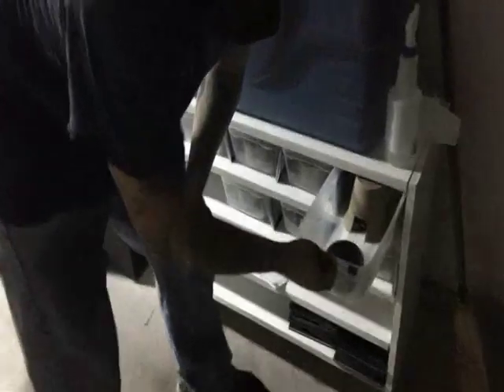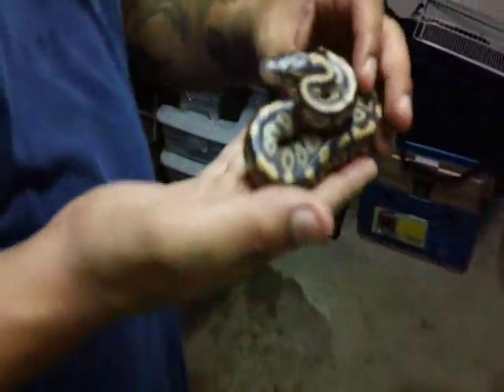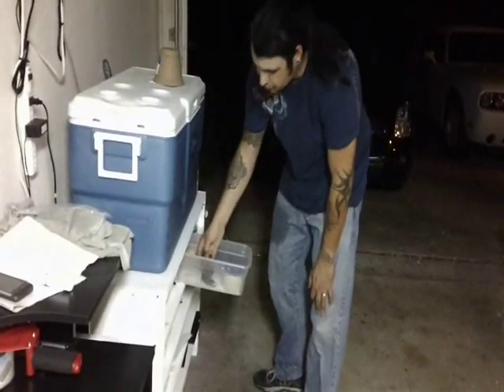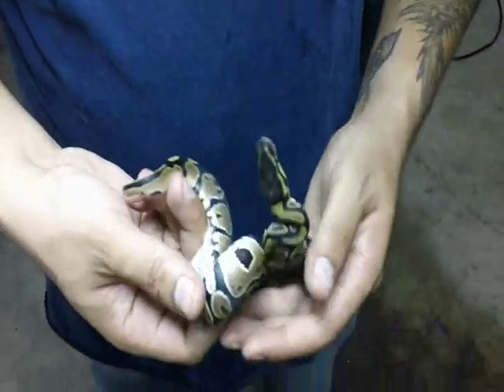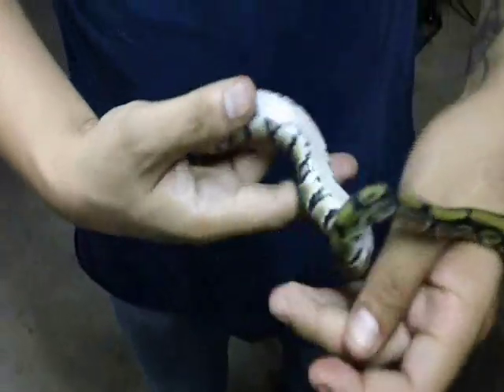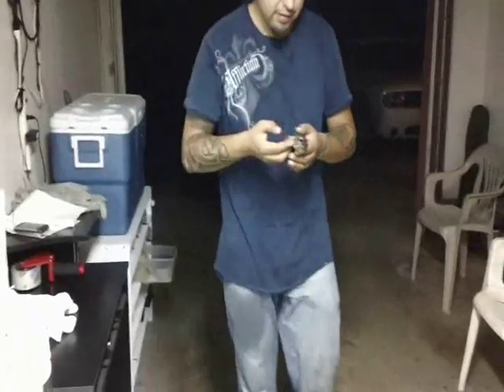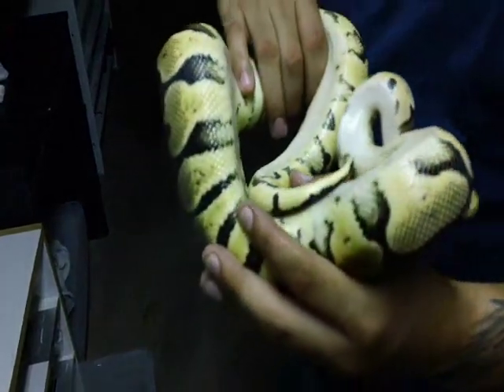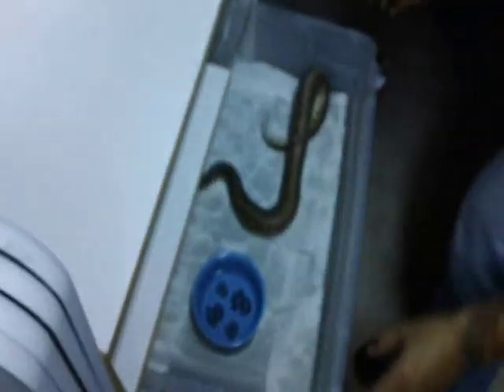hatchling updates and 2 new additions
sorry it was late night and i was out of it...